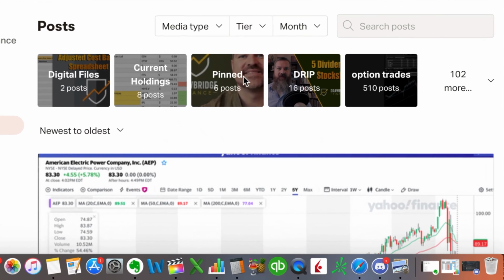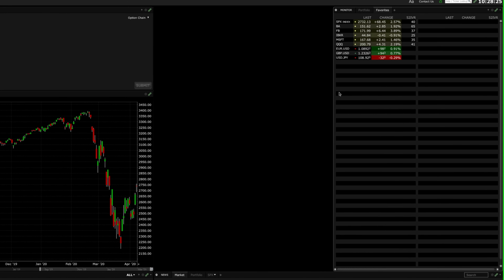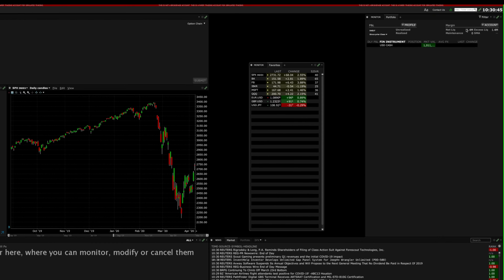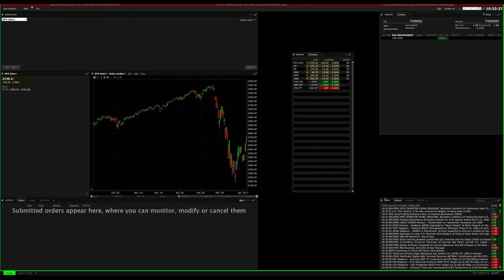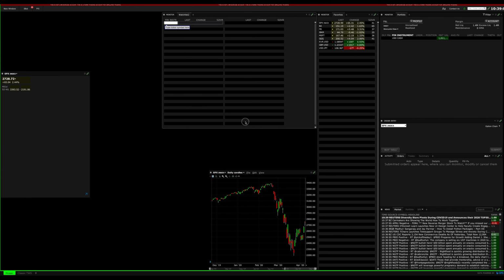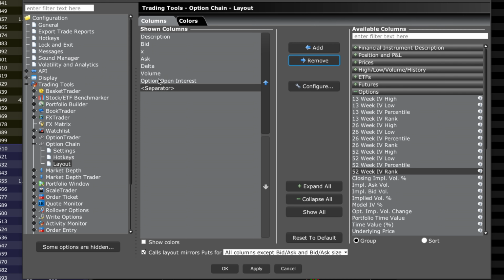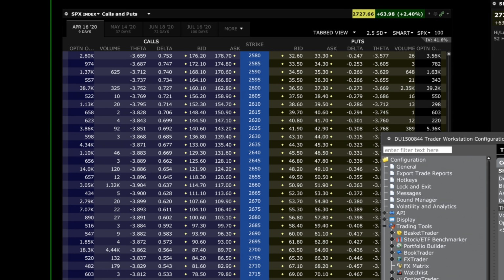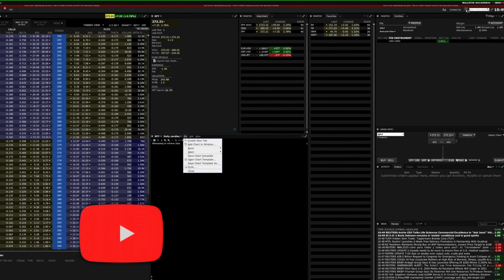How to setup Interactive Brokers for Options Trading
How to setup Interactive Brokers for Options Trading. Interactive brokers is a great platform for trading options strategies for monthly income because of it's low fees. With the right setup it is easy to see what is going on in the market, look at the options chain at a glance while sorting my watchlist by IV Rank (52IVR) this setup doesn't utilize IV percentile in my stock watchlist as those can easily be studied in the Options chain window.

My primary investment strategy is long term high yield dividend investing. I have been an actively trading the stock market for over 20 years and have built most of my wealth by reinvesting my dividends and following my 14 Personal Rules of investing. I actively trade options on both the American and Canadian Stock exchanges using options strategies and buying and holding high yield dividend paying stocks.

I generate monthly income in two ways. Averaging more than an annual 7% return by collecting dividends on high yield dividend stocks that I hold. The second income stream comes from the selling of option premium and taking advantage of theta decay. This neutral strategy allows me to make money in both bull and bear markets and limits my risk. Both of these strategies are suitable for passive income and create a stable predictable safe passive monthly income.

Want to learn how to trade stocks and make more money? This channel is dedicated to increasing investment returns and building wealth by passively trading in the stock market. If you’re tired of poor performance then make sure you subscribe to Drawbridge Finance I produce weekly videos for the beginner trader and use simple explanations to learn how to buy and sell stocks for profit.

Levi Woods